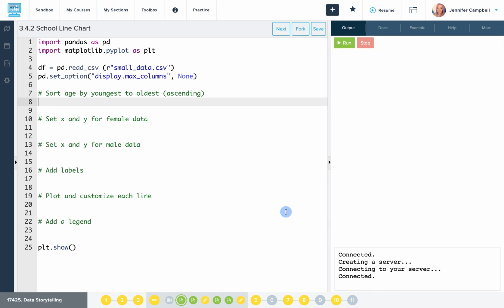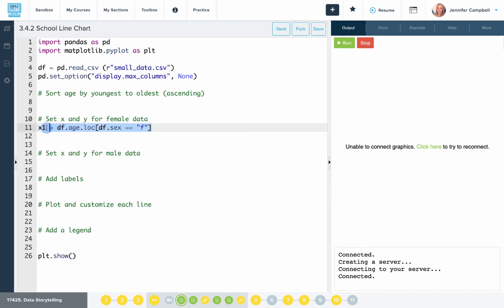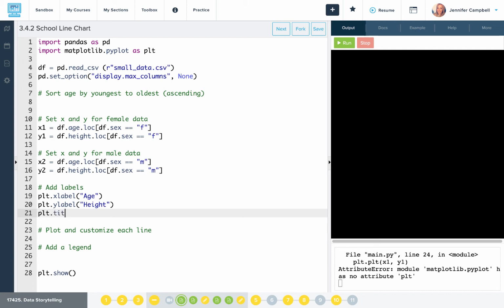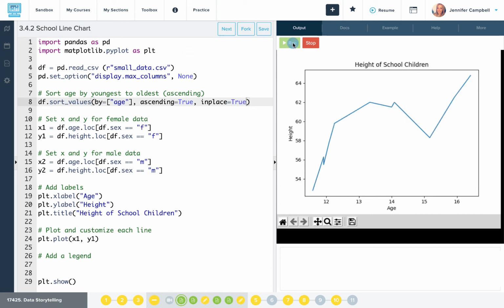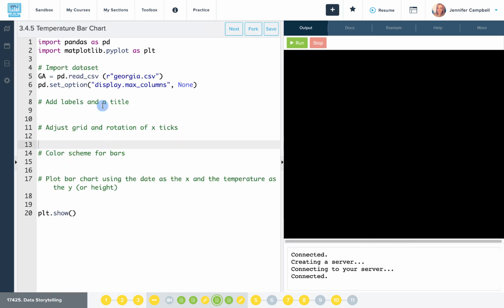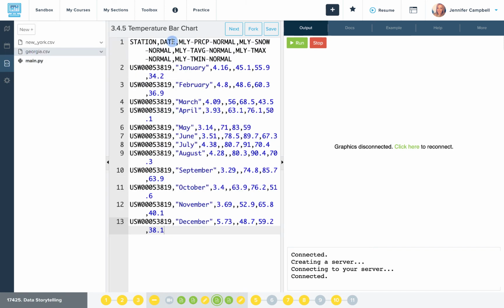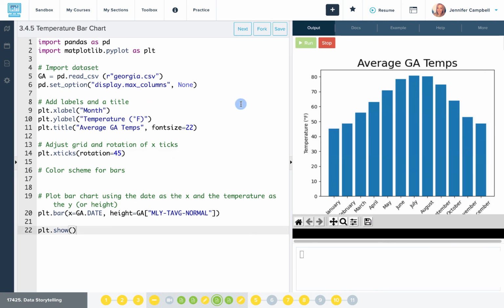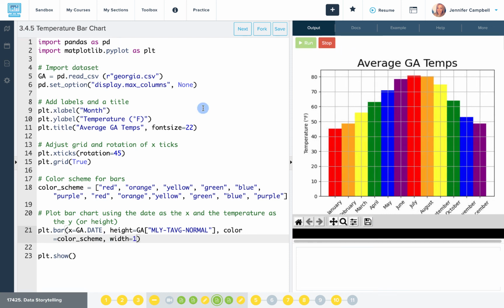Live Code - Line and Bar Charts